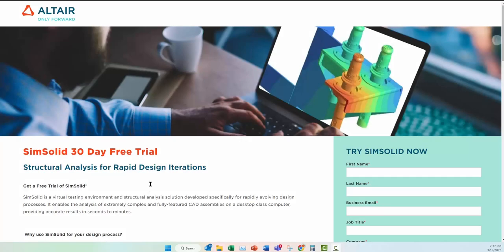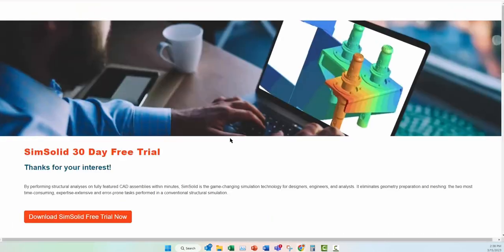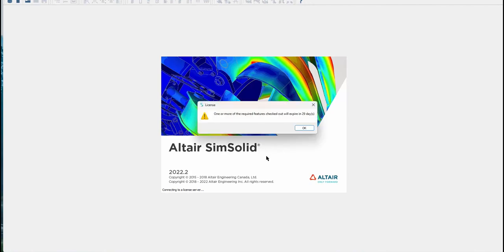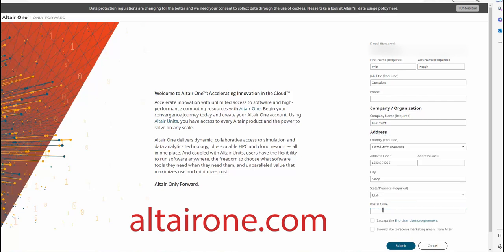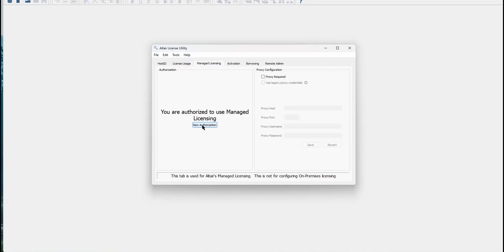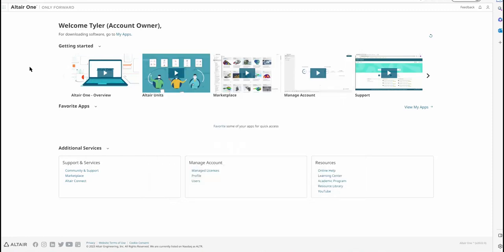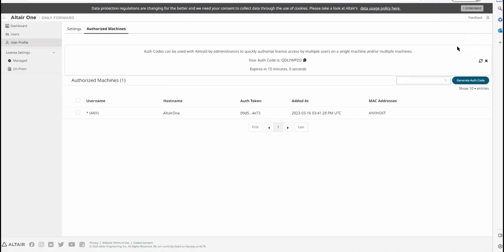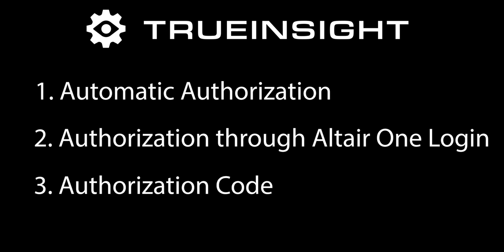Altair Trial Activation Methods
Altair offers free trials for end users to get their hands on the software prior to purchasing.  In this video we will walk through a few of the different methods for how to activate a trial license for Altair solutions like SimSolid and HyperWorks.

1. Automatic Activation
2. Altair One Credentials
3. Authorization Code